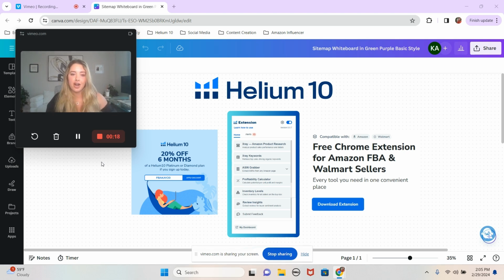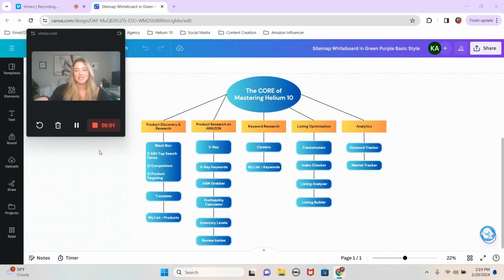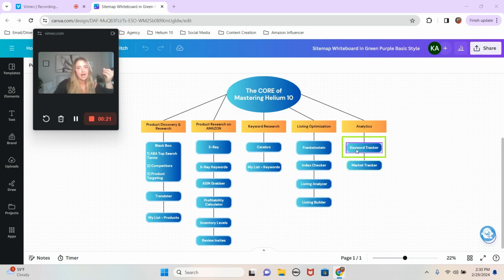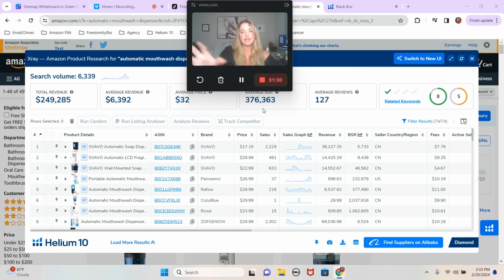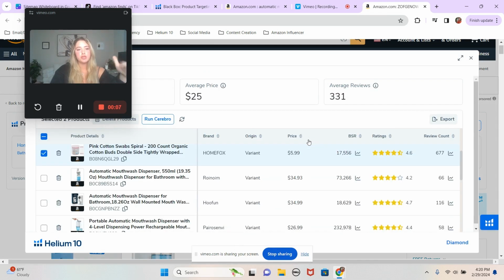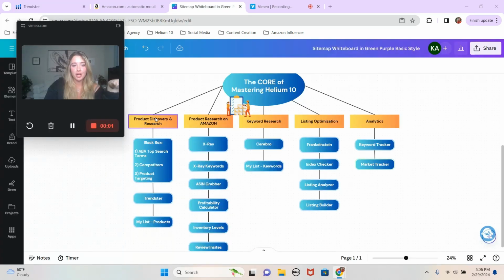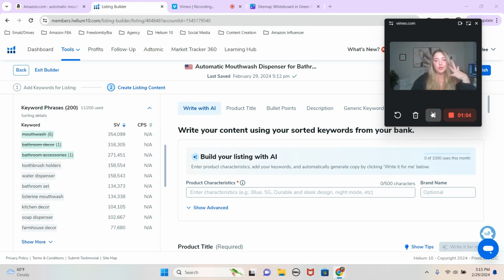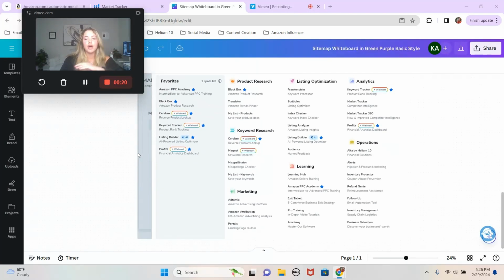MASTER Amazon FBA 2024: Helium 10 Tutorial for DUMMIES + 1 FREE Tool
If you are interested in creating your OWN Amazon FBA private label brand & selling it on Amazon FBA in 2024 (you may find yourself feeling overwhelmed), but rest assured that you can look no further than this video!

Today, we will discuss how you can use 1 FREE core Helium 10 tool (the Helium 10 chrome extension) to leverage all the other Helium 10 tools available for Amazon sellers, in order to start, manage, automate, & run your OWN Amazon FBA private label business in 2024!

Topics:
1) Helium 10 Tool Overview & Tutorial
2) Amazon FBA product research / Helium 10 product research
3) Amazon FBA keyword research / Helium 10 keyword research
4) Amazon FBA listing optimization / Helium 10 listing optimization
5) Amazon PPC
& more!